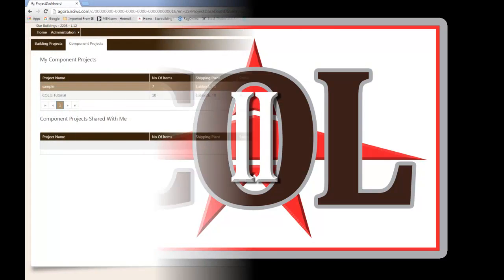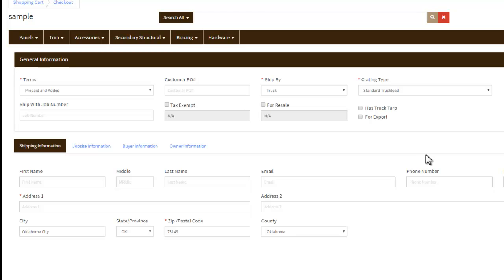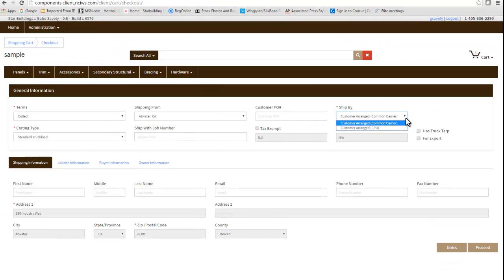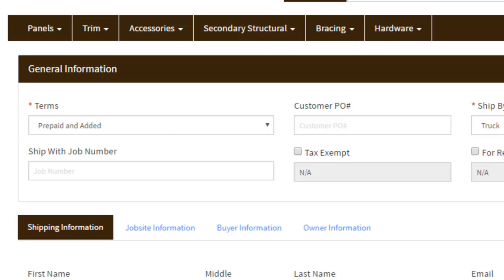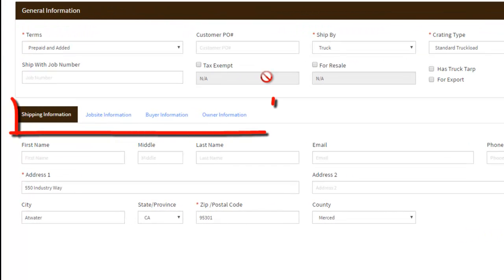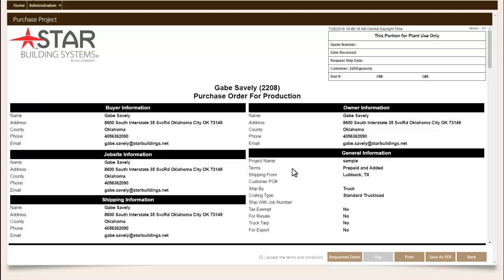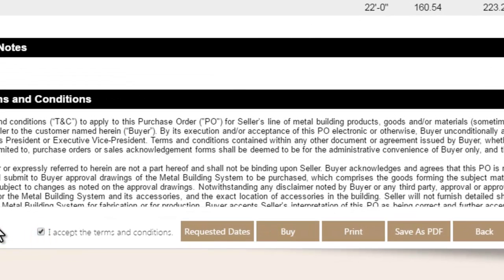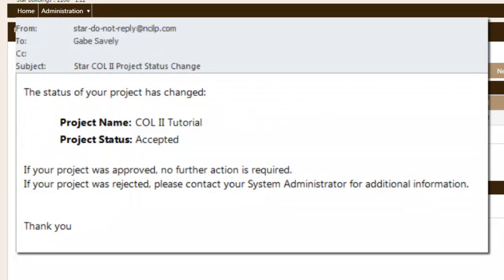COL II Tutorial - Submitting an Order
This video covers using COL II to submit a component/parts order.